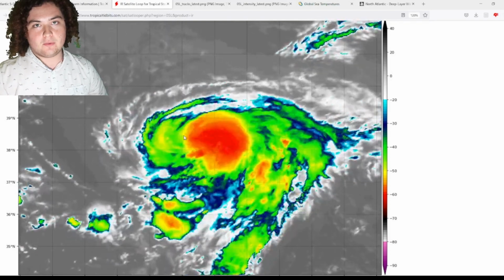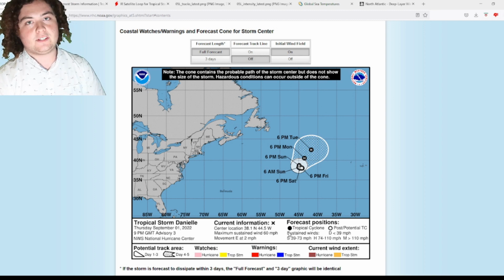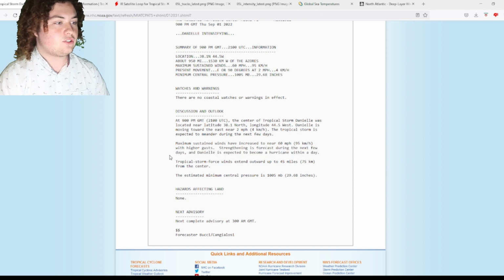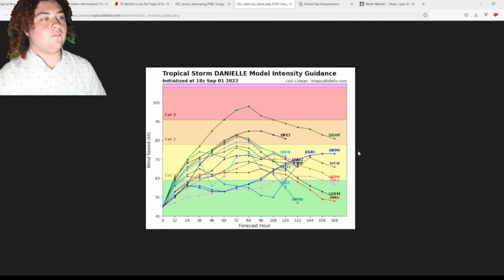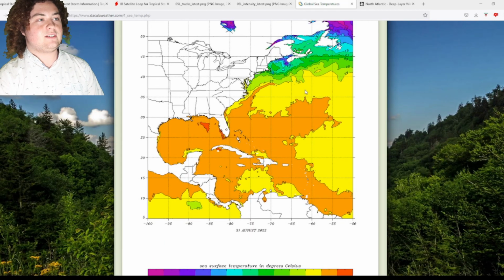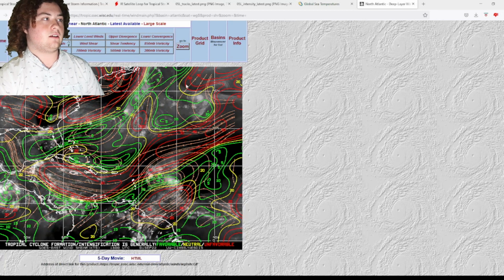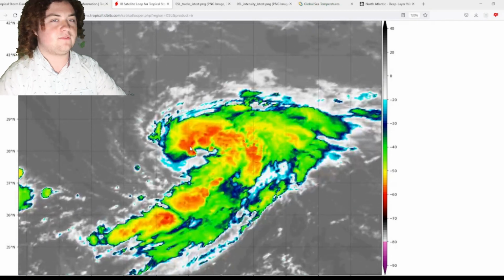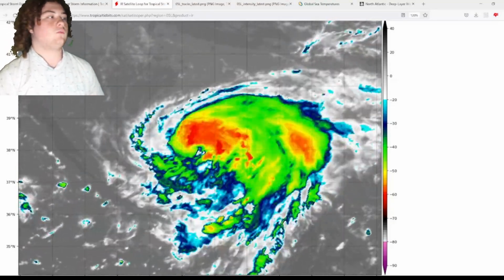Tropical Storm Danielle Forms And RAPIDLY INTENSIFYING! Hurricane EXPECTED In Next 12-24 Hours!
My Green Screen was having a bad day, so I apologize.

Tropical Storm Danielle has not only formed, but rapidly intensified as well as it became a storm this morning and then rapidly intensified into a 60 MPH storm tropical storm in 6 hours. It is now expected to become a hurricane in the next 12-24 hours in the Sub-Tropical Atlantic Ocean. I will keep you guys updated!